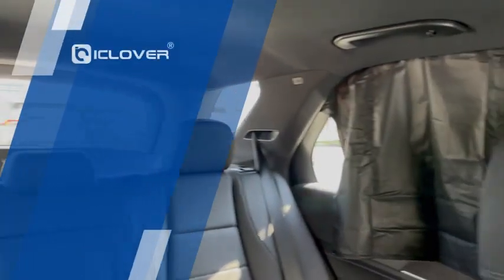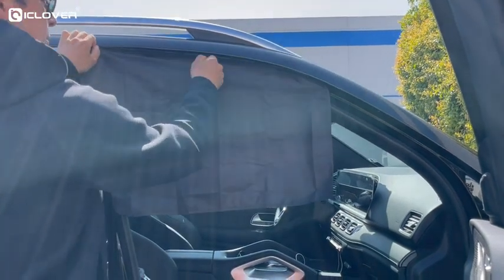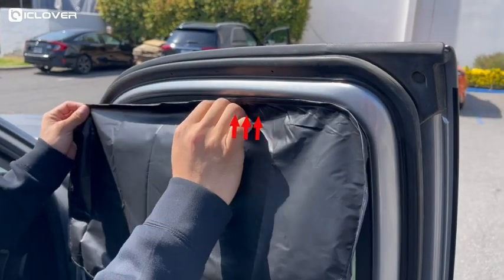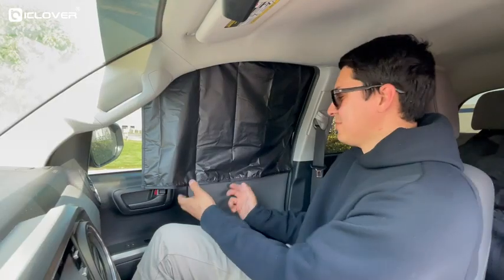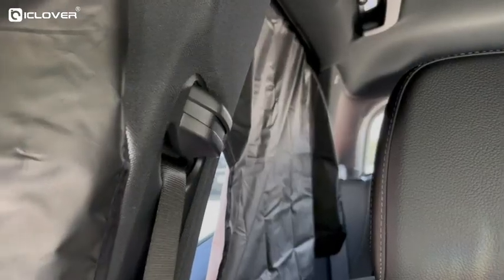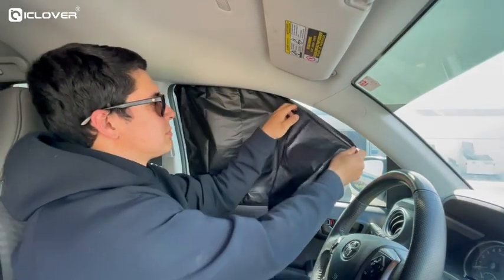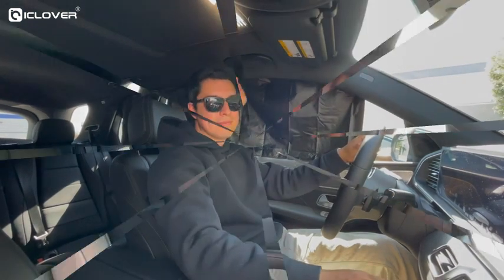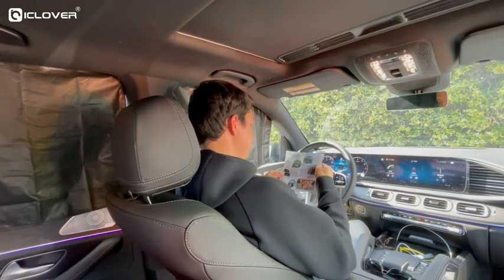IC ICLOVER 4PCS Magnetic Car Side Window Sunshade for Your Baby and Family Privacy Blackout Curtains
If you are interested in it, you can search ASIN:B0C1B3VJHP on the Amazon

Introducing the 4 pack car window sunshades by IC ICLOVER! This set includes 2 trapezoidal curtains for the front seat and 2 rectangular curtains for the rear seat. Installation takes just 5 seconds. With 10 strong magnets, you can adjust the shading area easily. Made from thickened nano vinyl fabric, these curtains block 99% of sunlight and UV rays, keeping your car cooler. They also provide privacy and deter thieves. The shades can be folded into various styles to maintain a clear line of sight. Get the 4 pack car window sunshades by IC ICLOVER for a comfortable and convenient driving experience!